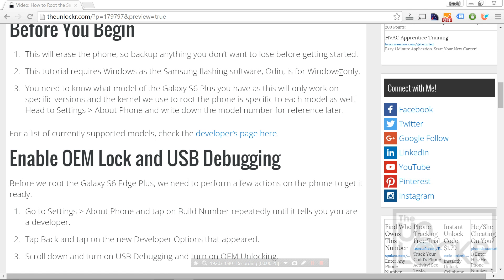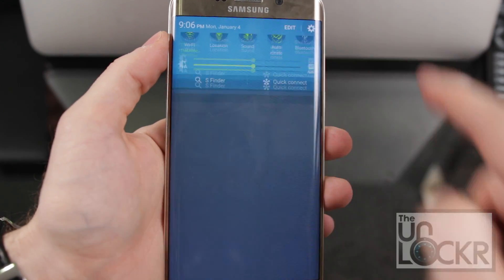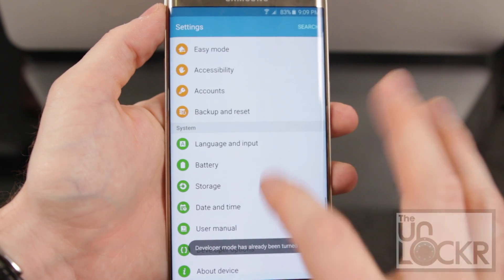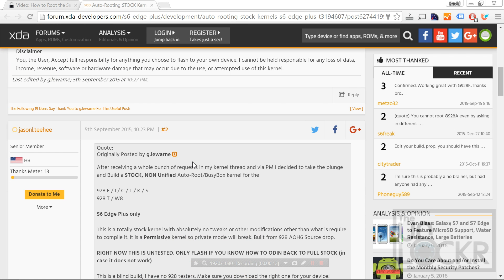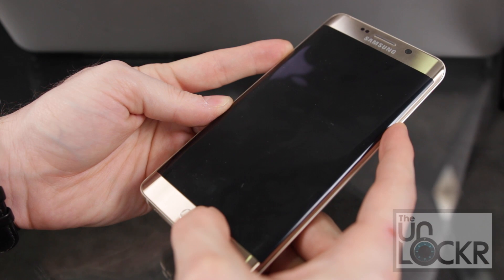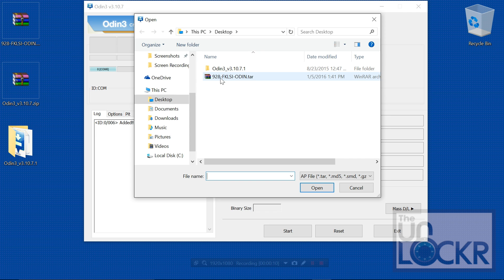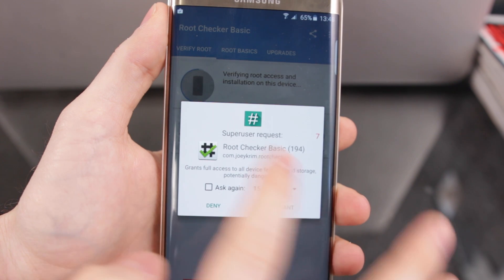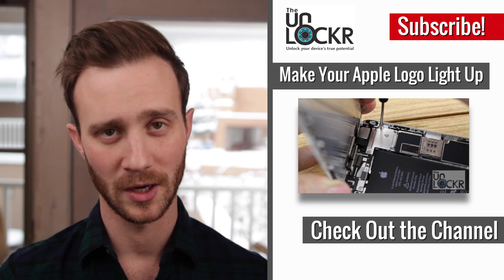How to Root the Samsung Galaxy S6 Edge Plus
Link to the Written Procedure/Downloads for this Video:
*CLICK SHOW MORE FOR MORE RESOURCES!

Video Description:
Want to root your Samsung Galaxy S6 Edge Plus and get rid of some of that annoying bloatware Samsung puts on the phone? I don't blame you. I'm pretty vocal about my disdain for the majority of custom UI's that manufacturers put on their devices in an effort to make their phones a bit different than the rest of the Android phone world. I get the need, sort of, but it generally just slows down the phone and has some questionable design choices (comic sans font? really?).

If you feel the way I do, don't worry, there is a solution. If you root your Galaxy S6 Edge Plus, you can then remove some of the bloatware manually, or even take it one step further and flash a custom ROM (aka an entirely new version of Android) onto the phone.

Don't be intimidated either, thanks to Odin and some crafty developers over on XDA, it's a pretty straight-forward affair (so long as you have one of the supported models).

Ready to get started? Here's how to root the Galaxy S6 Edge Plus: